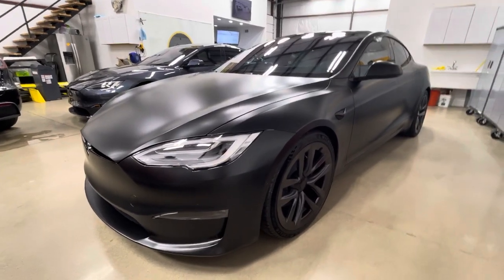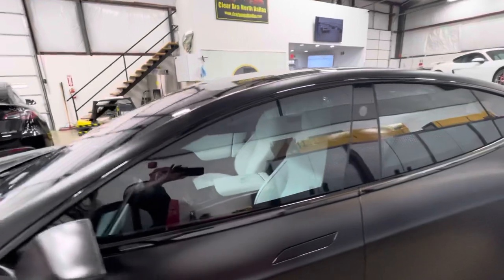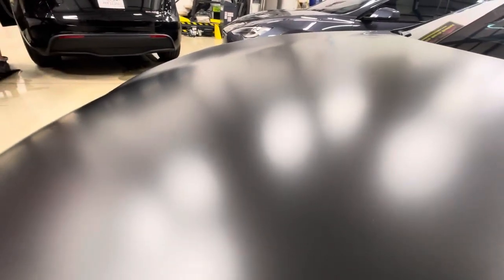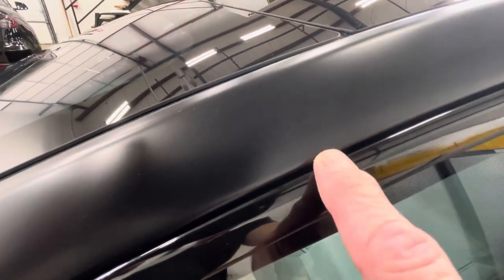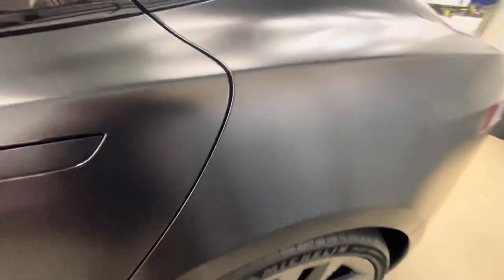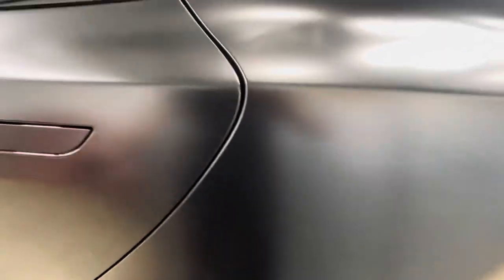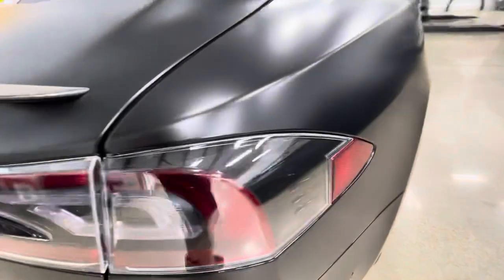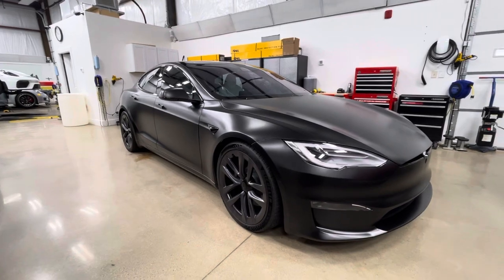Tesla Plaid full Stealth/Matte wrap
Full XPEL Stealth Paint Protection Film installation. Full XPEL XR Plus window film for the highest heat rejection available today.